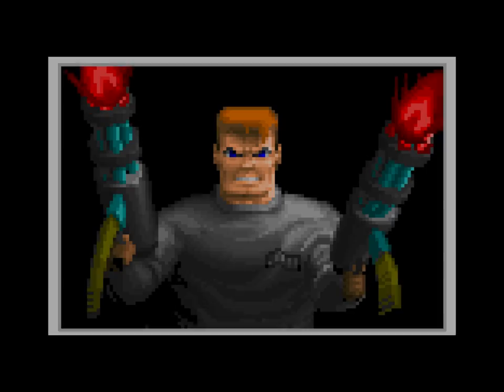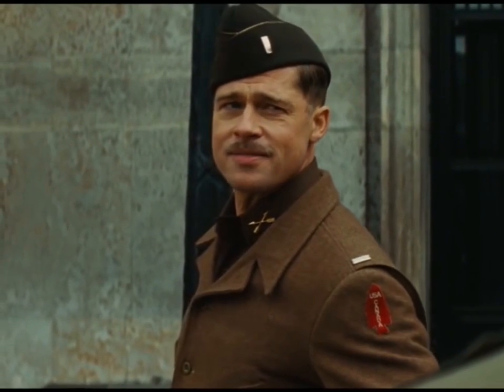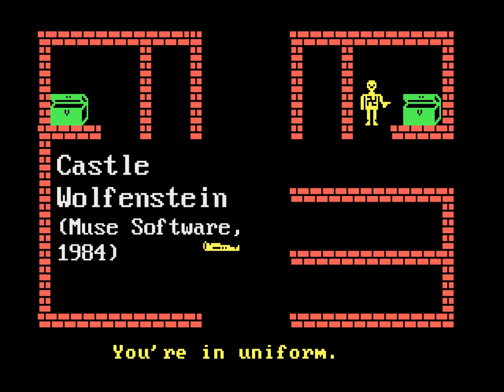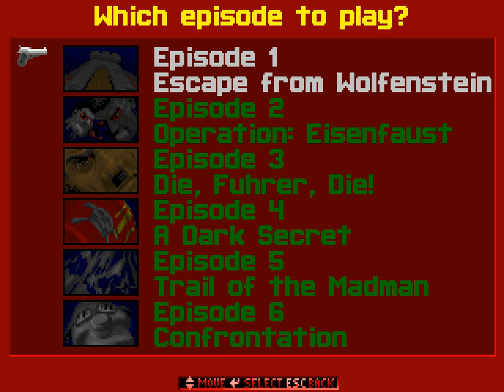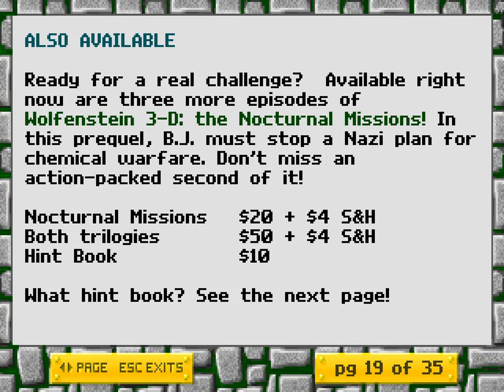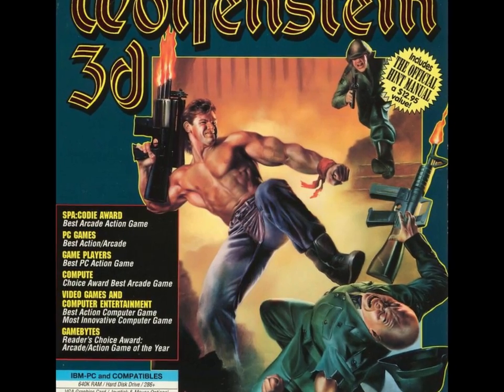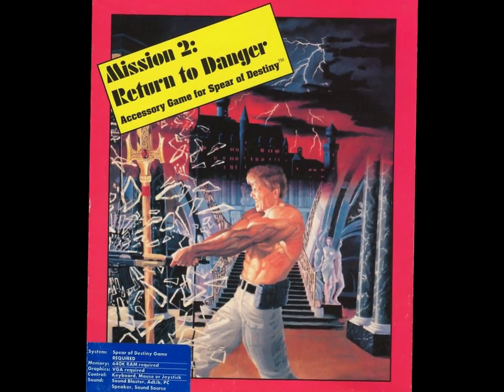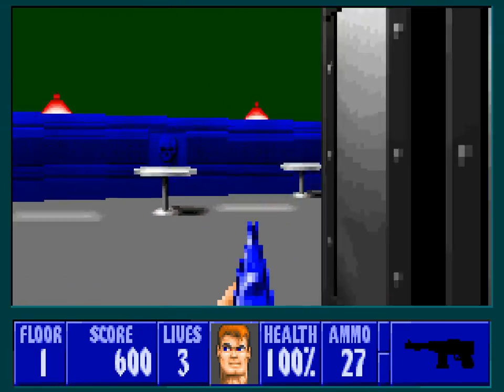Wolfenstein 3D - DOS Nostalgia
Join me as I recall my first time encountering the legendary American spy William Joseph "B.J." Blazkowicz, and his heroic adventures in samey looking Nazi fortresses known as Wolfenstein 3D (id Software/Apogee Software, 1992). Why are all the turkey dinners on the floor? Is that some sort of a German thing? Mein leben!